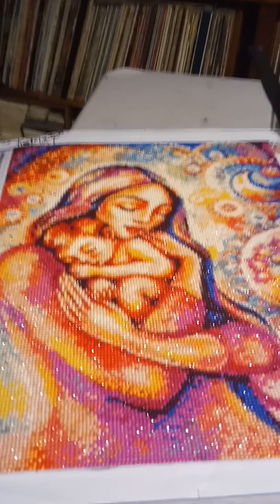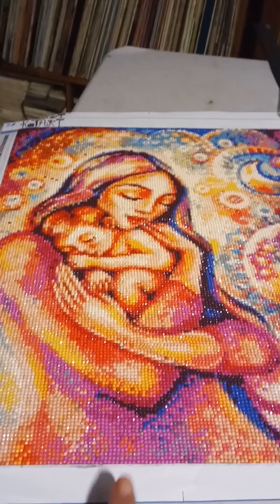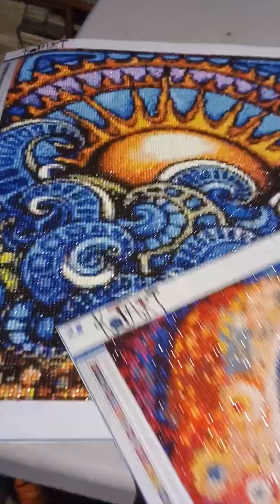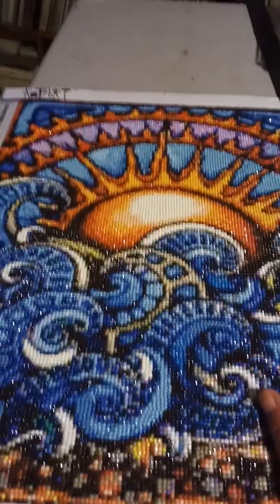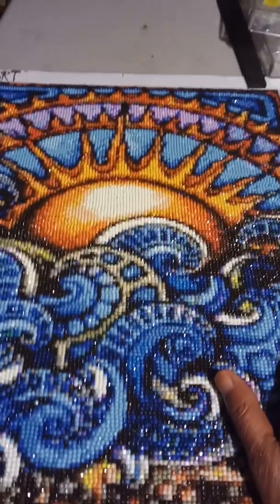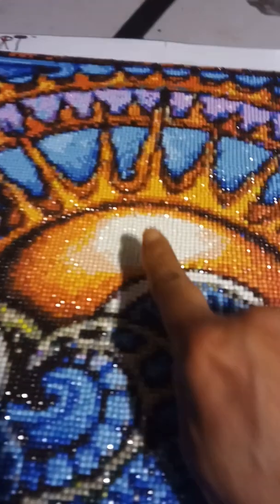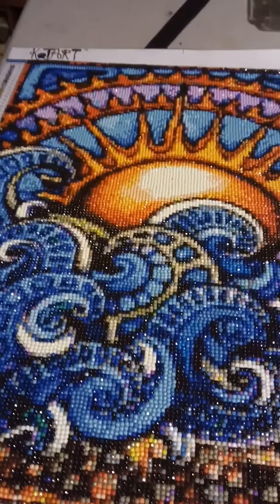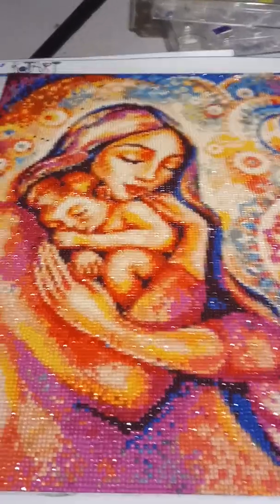Kotart I'm not stopping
Safe for kids